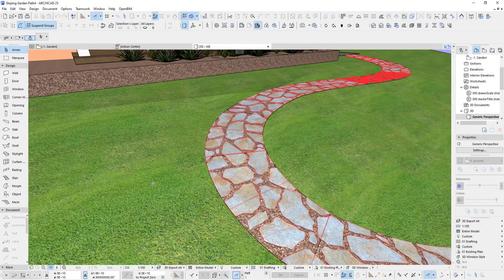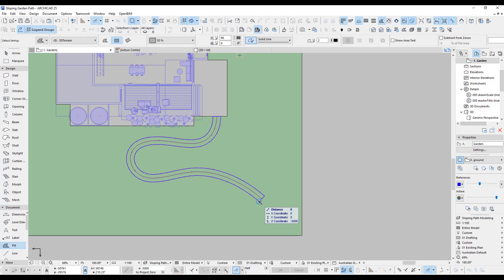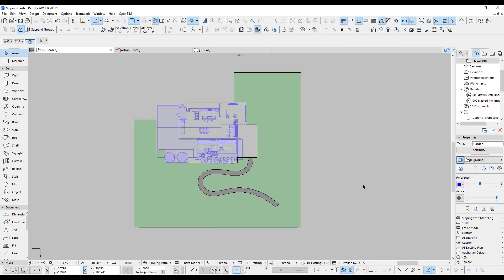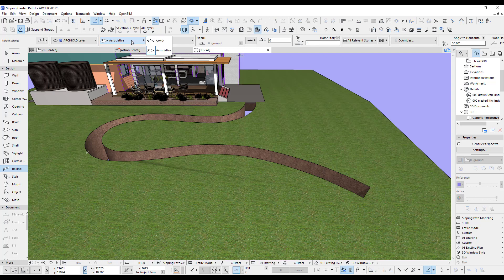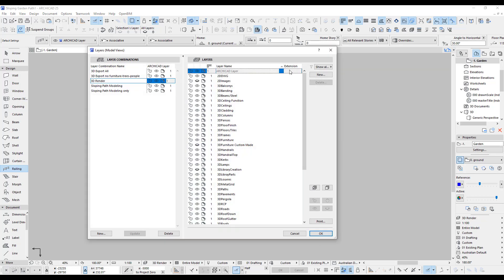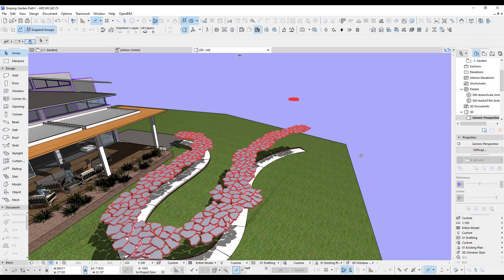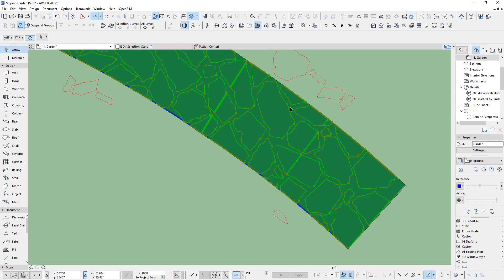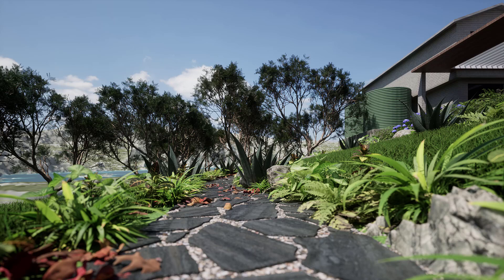Modeling a Sloping Garden Stone path in Archicad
- Ok let's talk about the tutorial. A sloping garden path with random individual stones in Archicad? Yes that's right! It is not as hard as you think but you need to know how :)